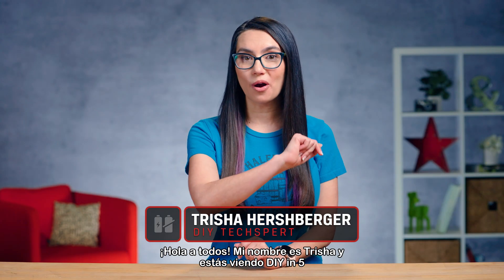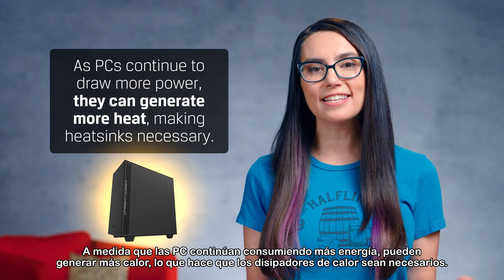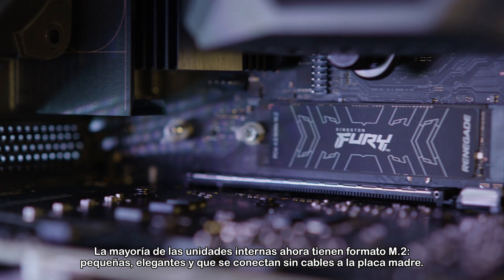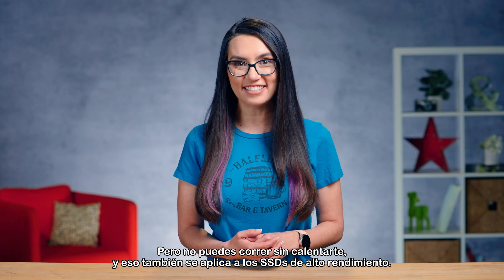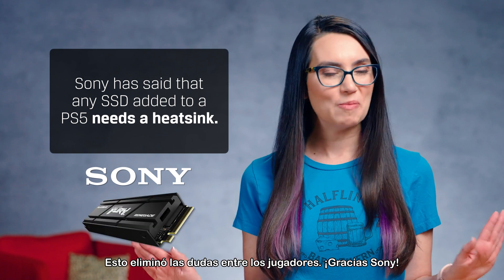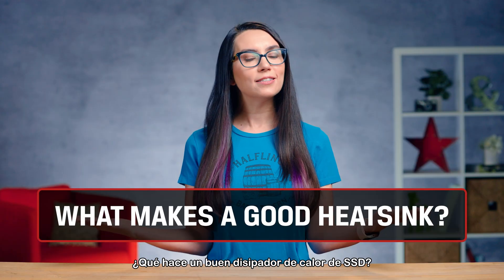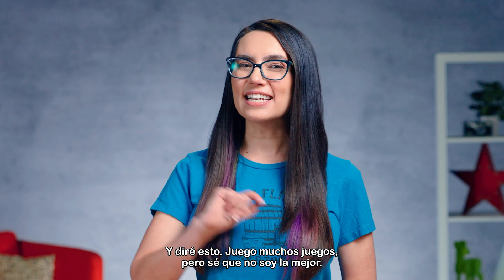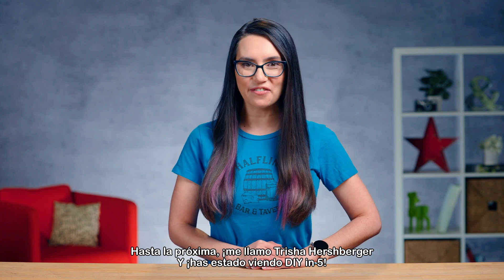Enfriamiento de SSD con disipador de calor - DIY in 5 #195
Si le das mucha carga de trabajo a tu PC o consola, sin duda está consumiendo más energía y, por lo tanto, genera más calor, así que es posible que tu SSD necesite un disipador de calor para mantener tu dispositivo en la temperatura ideal.
Dejemos que Trisha te explique simple y sencillamente cuándo y para qué debemos usar disipador de calor en este DIY in 5.